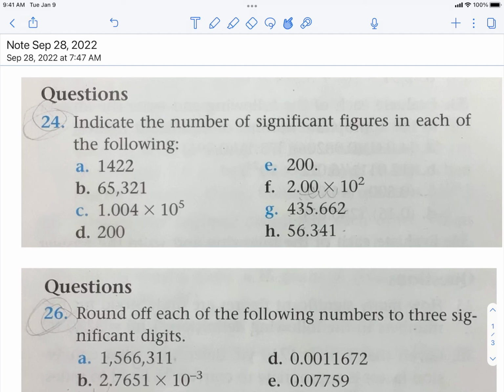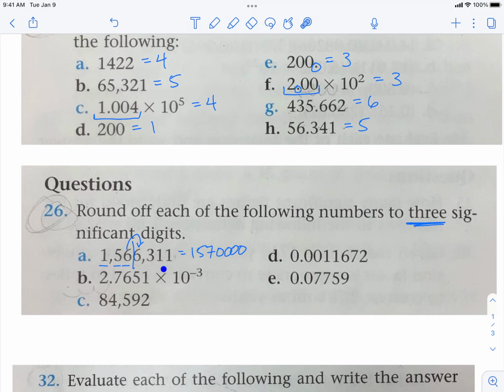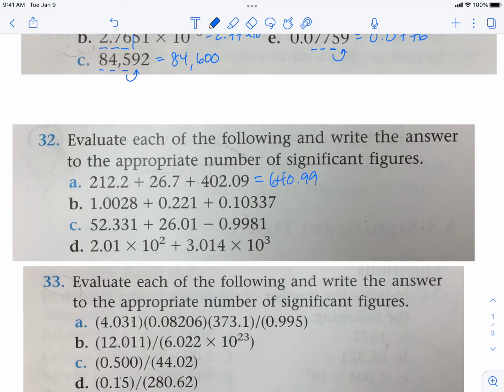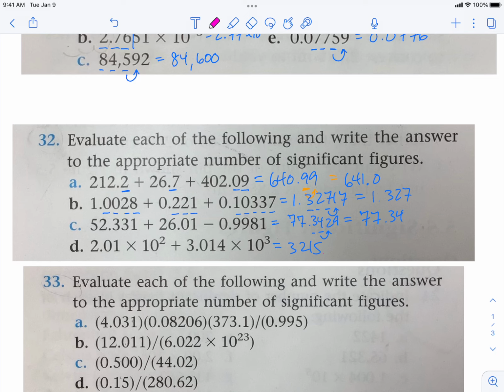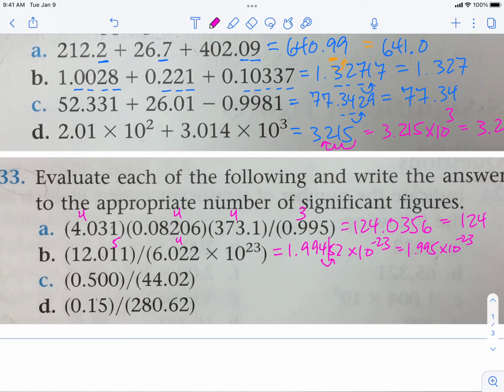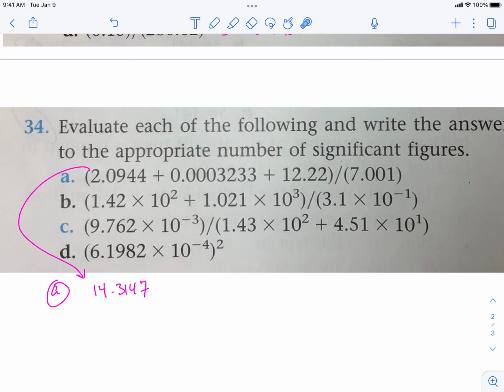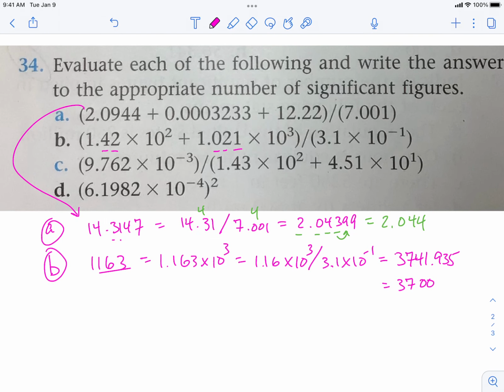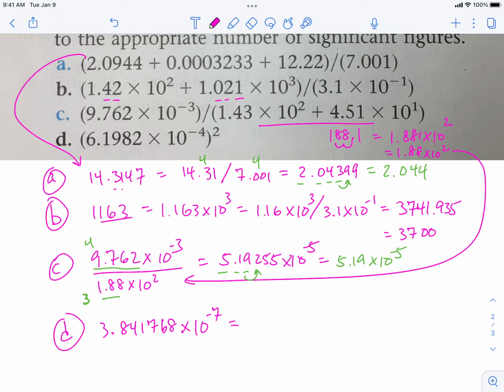Water Unit Objective 5 Sig Fig Answers